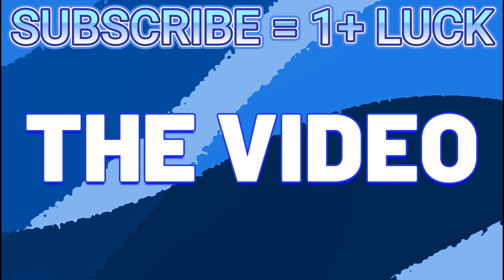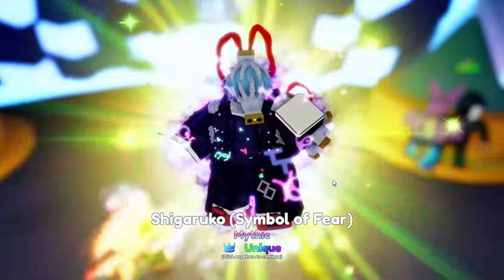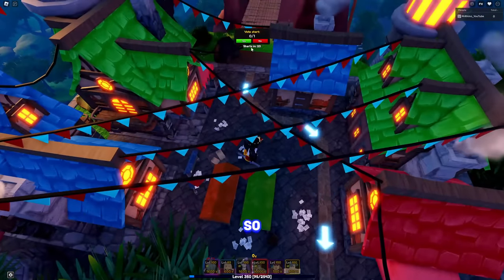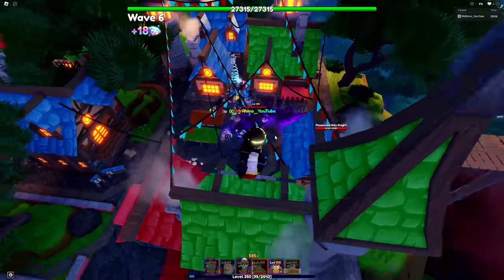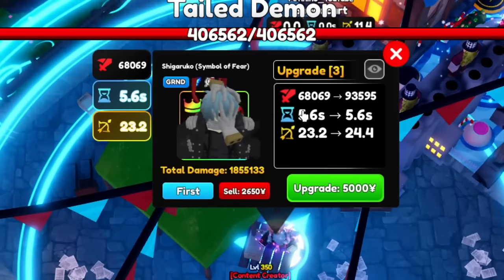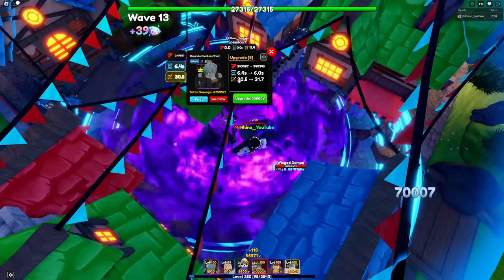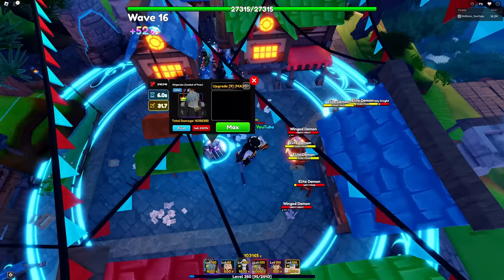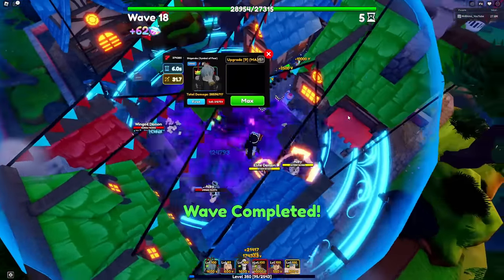UNIQUE Shigaruko Symbol Of Fear Is CRAZY Strong Unit In Anime Adventures Update 12.1! Roblox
- New World: Hero City!
- Brand new unique units to collect, upgrade, and evolve!
- Buffed some Story mode completion rewards!
- Daily Raid attempts no longer count if you lose! Try as many times as you need!
- Trade Level requirement reduced to 40!
- Trading any gift removes all trade tax for you! (Gem gifts do not count.)
- Maximum amount of units/items in a trade increased from 6 to 9!
- Falling off the map will no longer kill you most of the time!
- New Leaderboard rewards!

- Navi and Navi (Thief) are now tradable

Balance changes:
- All Force and All Force (Symbol of Peace) buffed by 100%
- Juozu and Juozu (Joker) buffed by 50%
- Kizzua (Whirlwind) and Kizzua (Godspeed) buffed by 100%
- Dezu (Vigilante) and Hawk (Fierce Wings) buffs